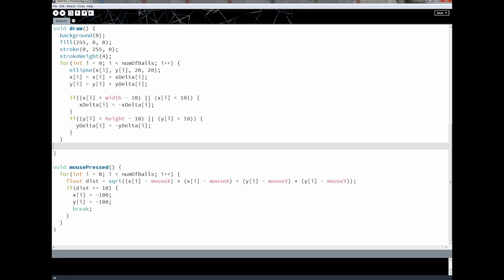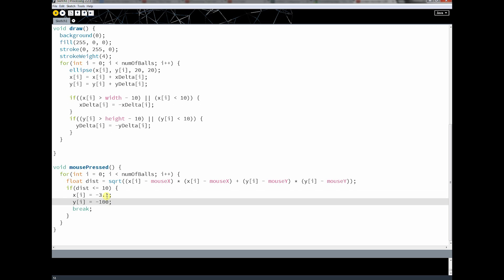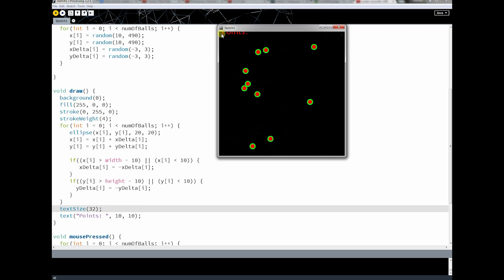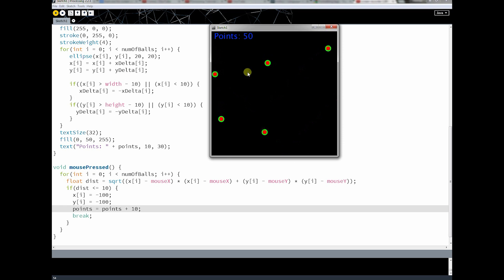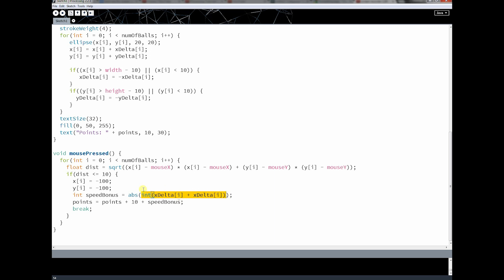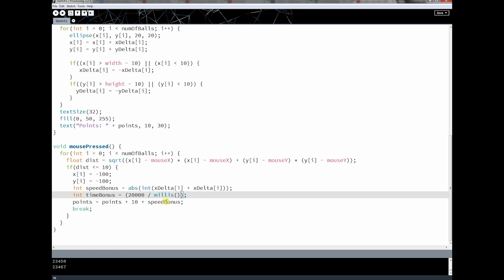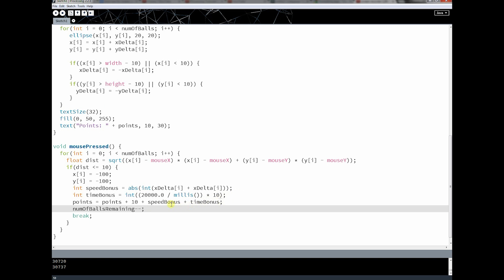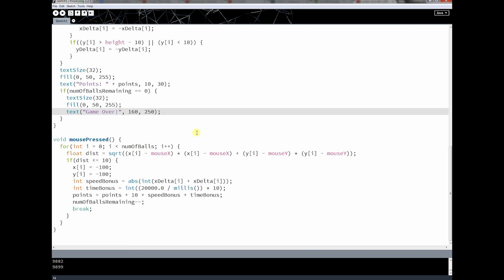Processing Tutorial: Lesson 13 - Including Text and Keeping Score